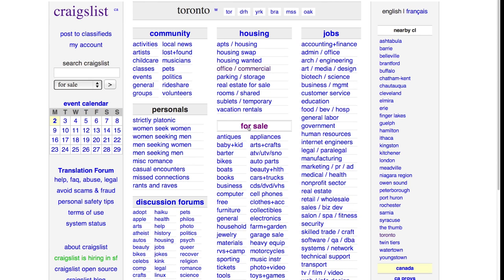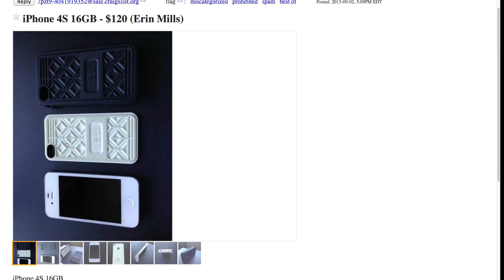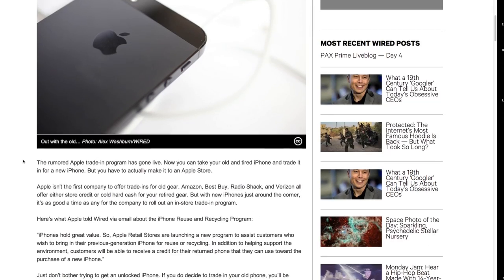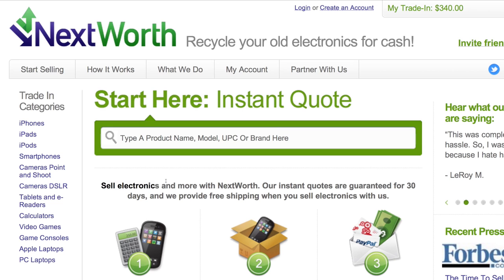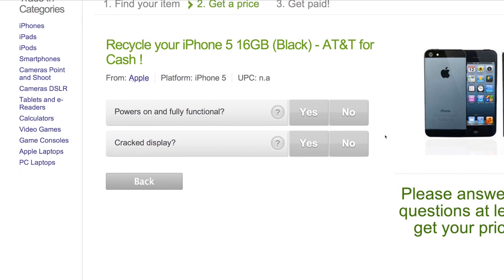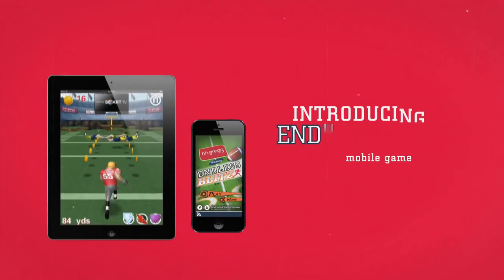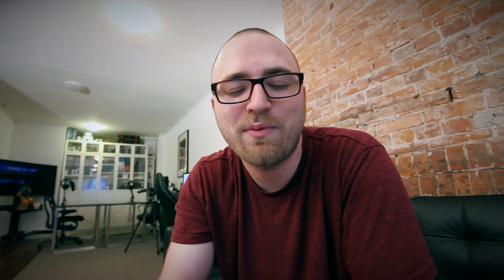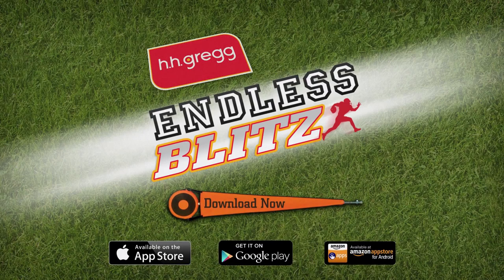It's time to sell your iPhone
Will you be selling off your old iPhone in order to upgrade to the new iPhone 5S or iPhone 5C?